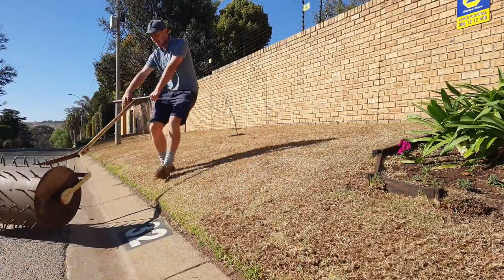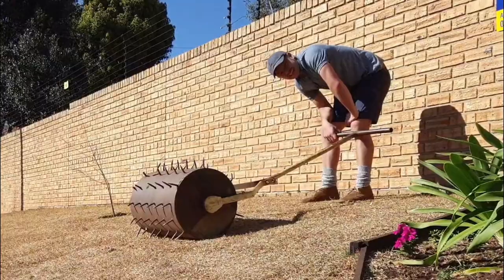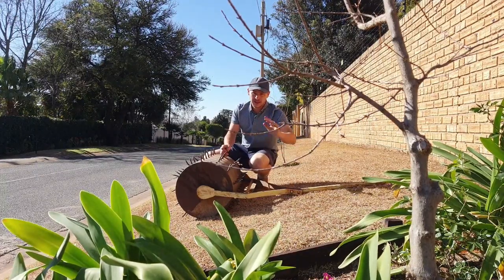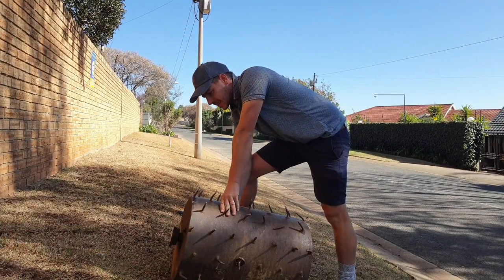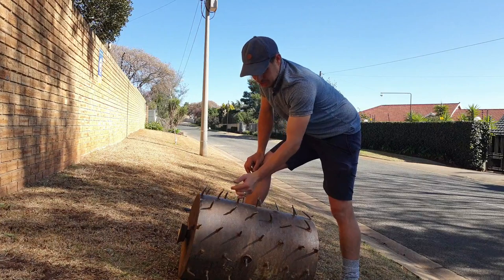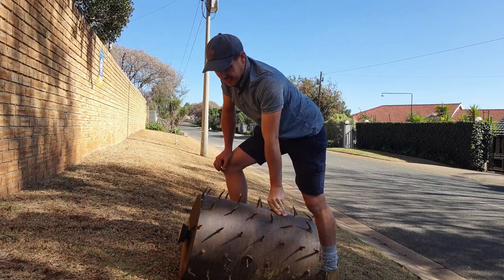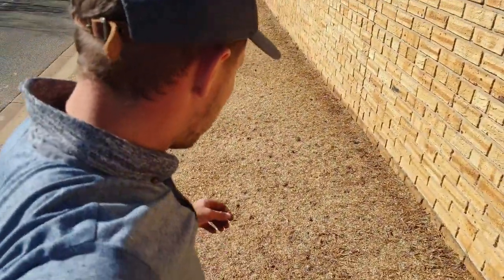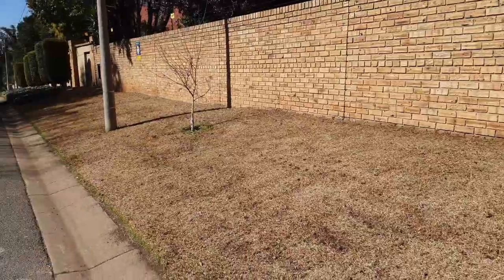Lawn Renovation// Spike Roll Aeration// Kikuyu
The TOUGHEST lawn roller EVER.

I spike roll my kikuyu lawn to break up compaction as well as to aerate it to allow water, air and nutrients to be able to penetrate the top of the soil layer easier.

Also check me out on instagram @salawn